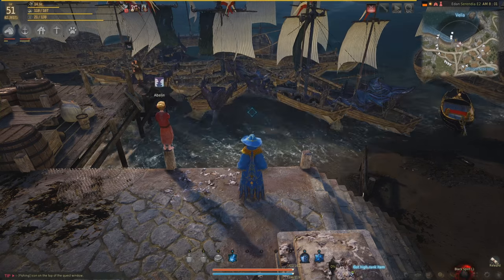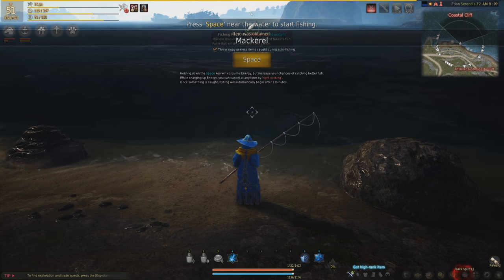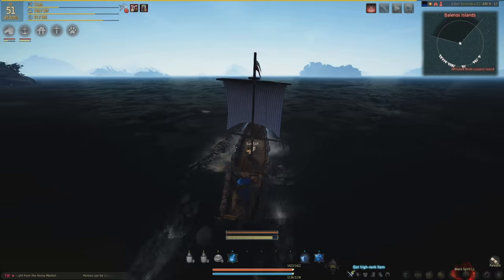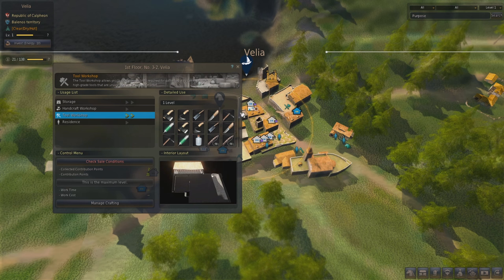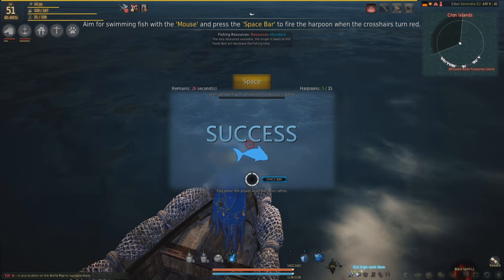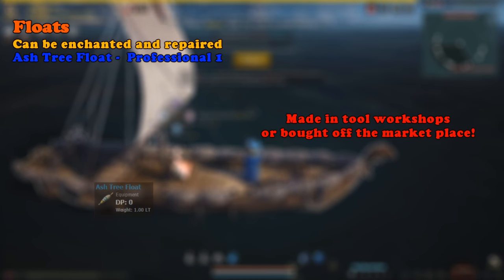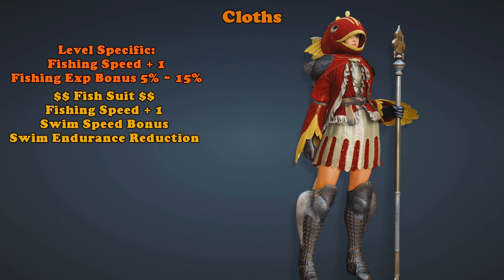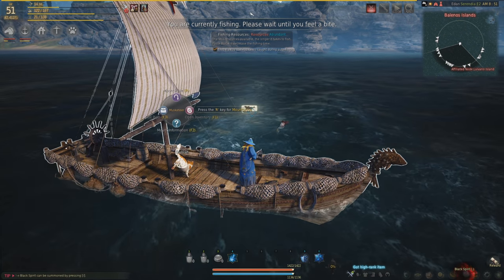BDO Fishing Guide - Basics, Hotspots, and Harpoon Fishing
Video made by Ranjiko at BDFoundry